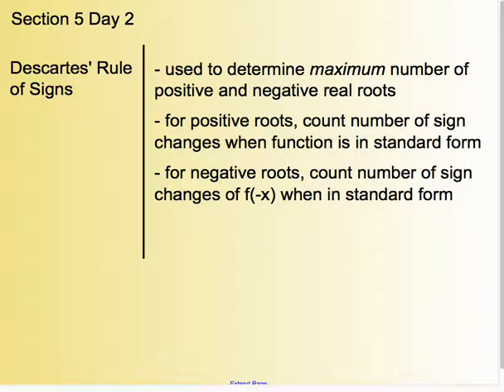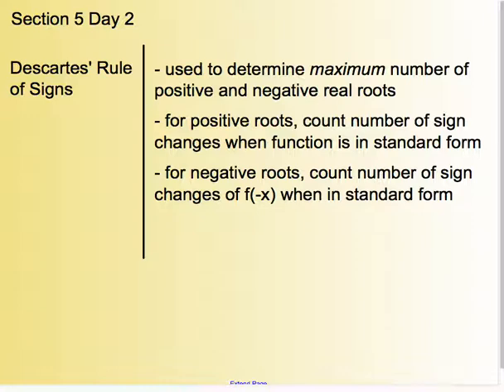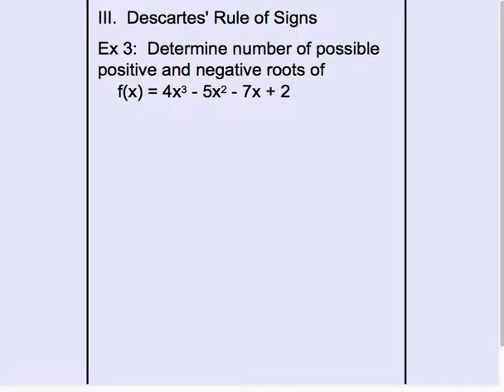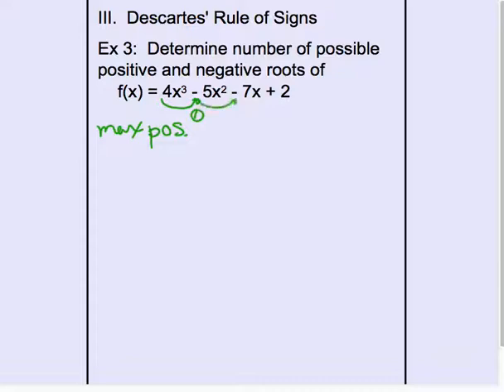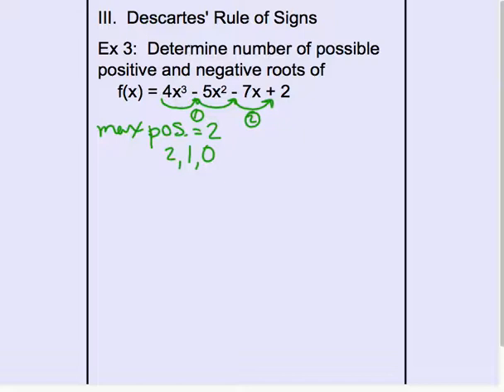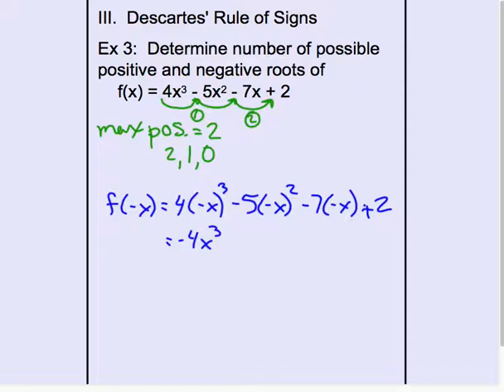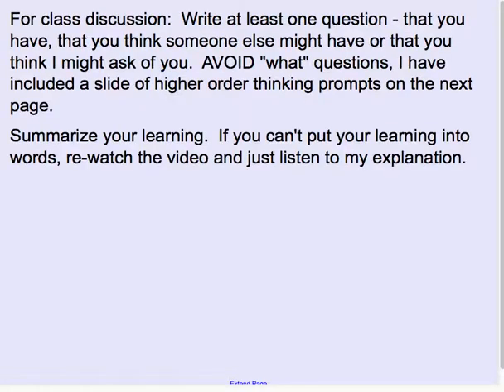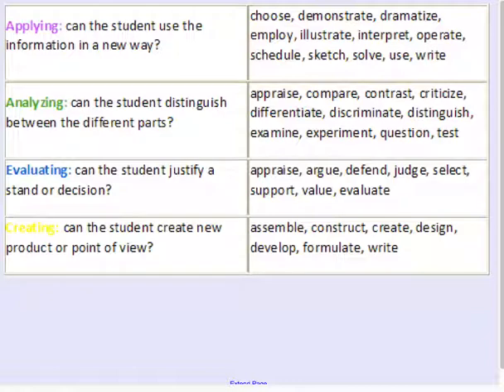Descartes' Rule of Signs